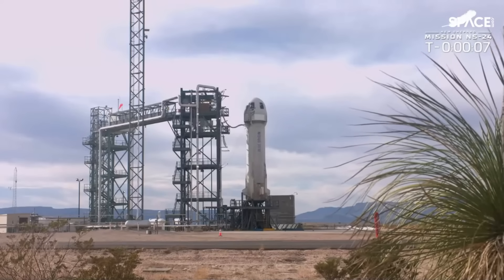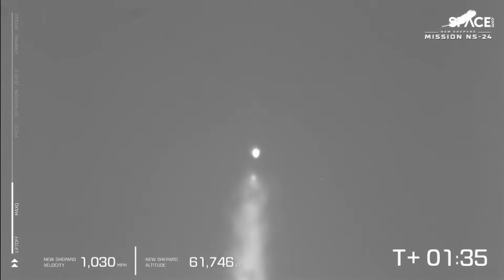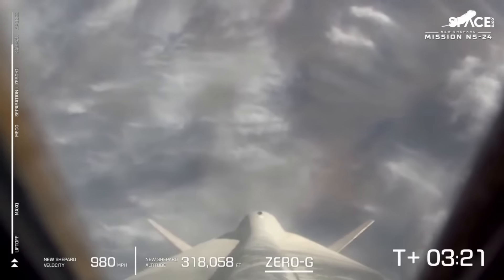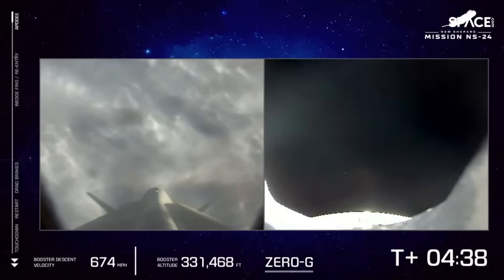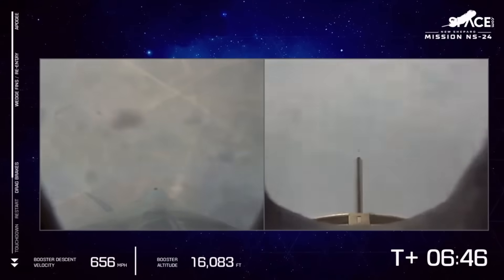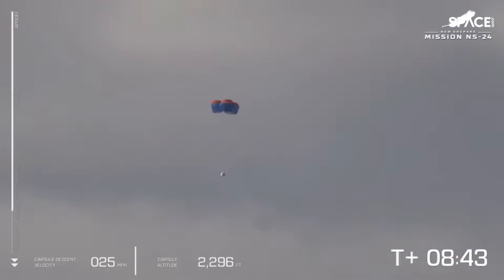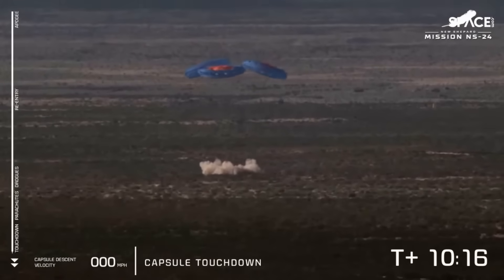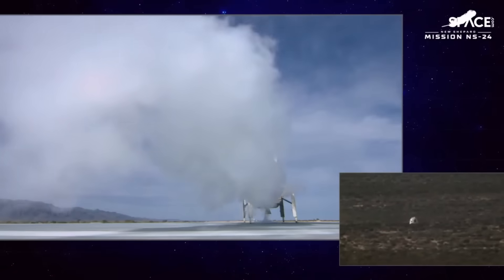Blastoff! Blue Origin launches 33 payloads on 1st mission in 15 months, nails landing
Blue Origin's New Shepard rocket launched 33 research payloads and 38,000 postcards for Club for the Future on a suborbital flight on Dec. 19, 2023. Full Story

"The vehicle hasn't flown since Sept. 12, 2022, when it suffered an anomaly during an uncrewed research flight," according to Space.com